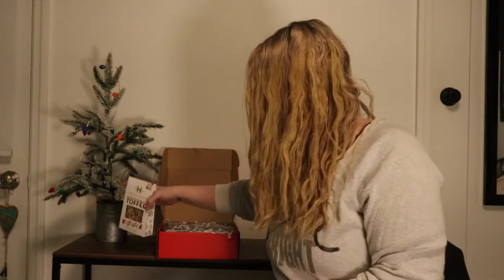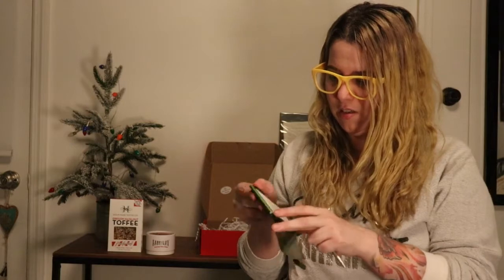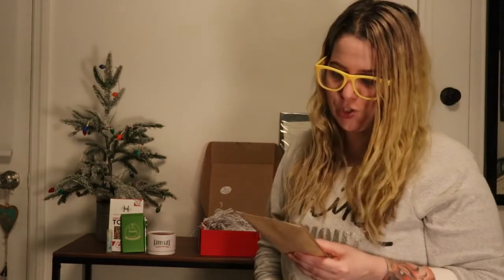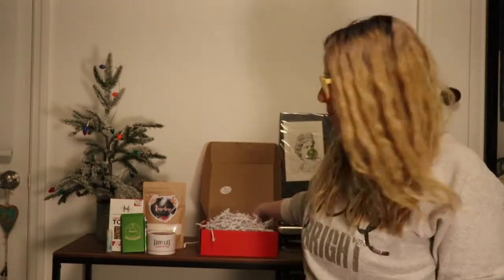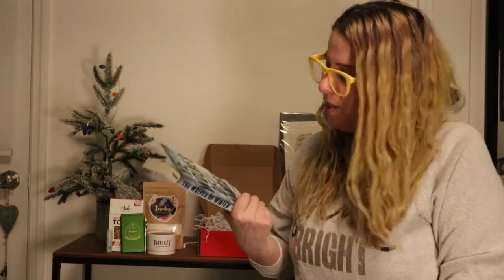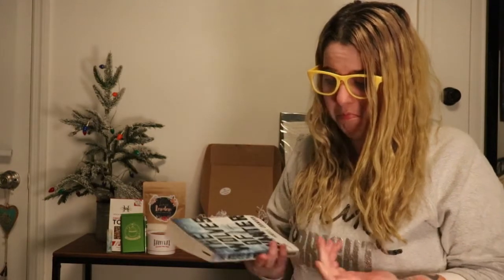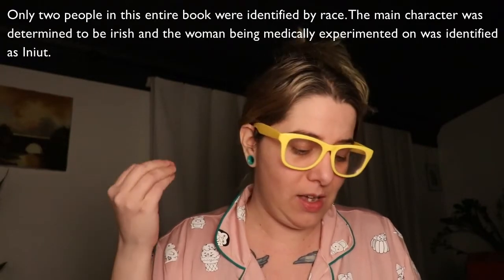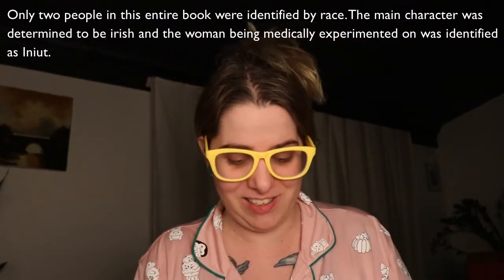December | Peace and Pages Unboxing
SIGN UP FOR THE BOX

SUPPORT THE BRANDS IN THE BOX
Luv London Scrubs